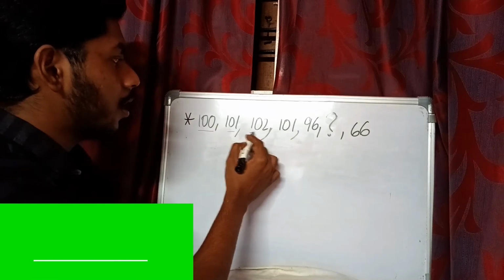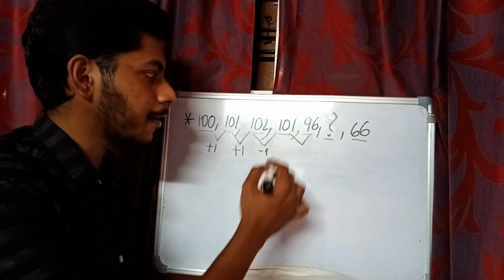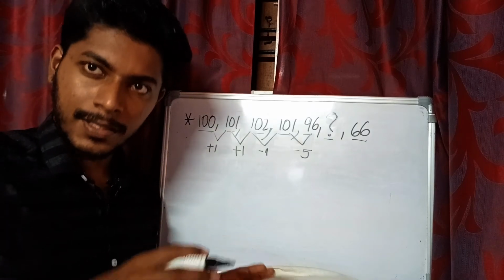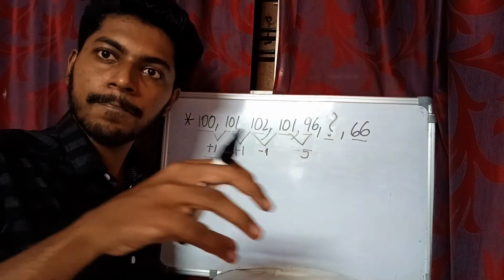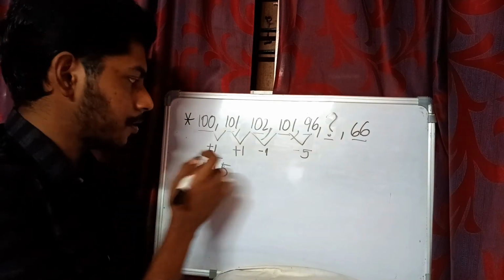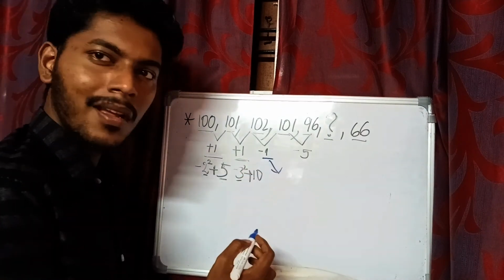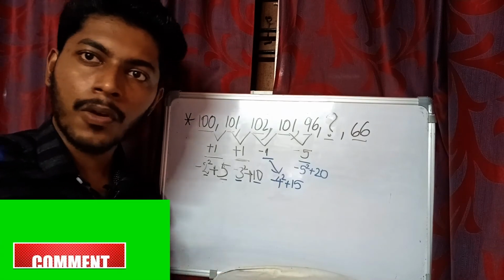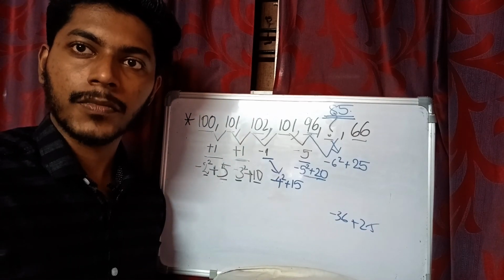SBI/ IBPS PO SPECIAL NUMBER SERIES[MUST WATCH]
* For all those who are preparing for competitive exams.